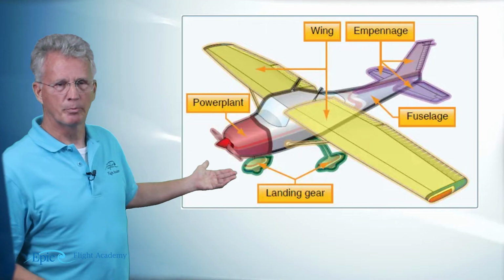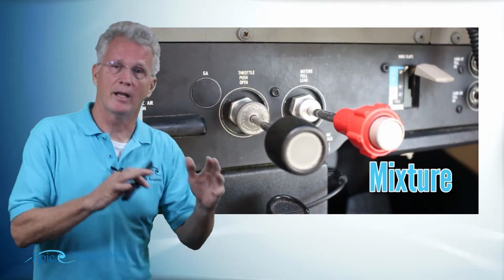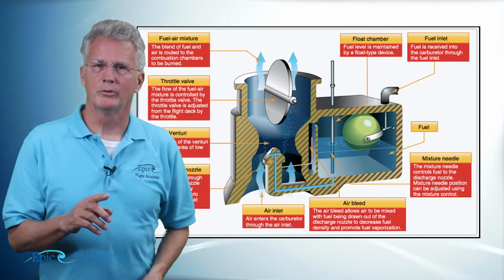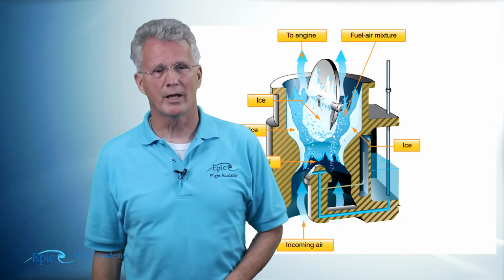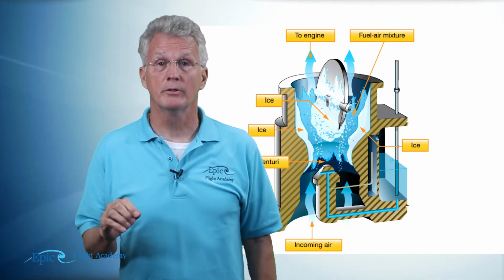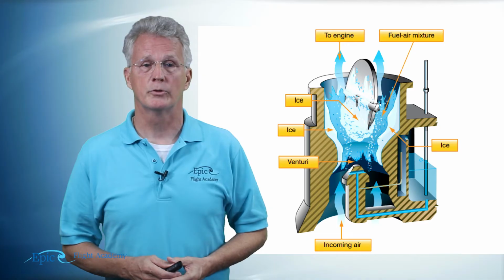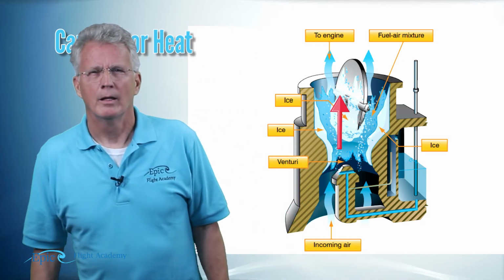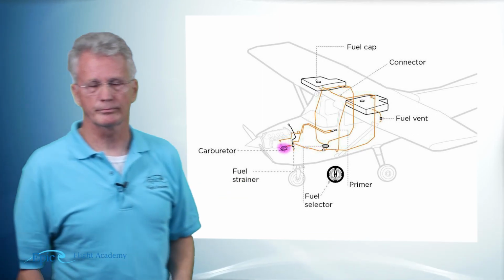PPGS Lesson 6.3 | Aircraft Systems: Air Induction Systems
In this Aircraft Systems lesson, Certified Flight Instructor Mike Thompson explains how air induction systems supply and manage airflow to the aircraft’s engine.

You’ll learn about the throttle, mixture control, carburetor, and Venturi tube, along with how to identify and prevent carburetor ice using carburetor heat. Understanding these systems is essential for maintaining engine performance and preventing power loss during flight.

📘 Video Chapters

0:00 – Introduction with Instructor Mike Thompson
0:30 – Review: 5 Major Parts of the Aircraft
0:50 – Air Induction Systems Overview
0:53 – What Do Air Induction Systems Do?
1:32 – Throttle Function
1:54 – Mixture Control
2:36 – The Carburetor
5:00 – Carburetor Ice
7:04 – The Venturi Tube
7:50 – Carburetor Heat